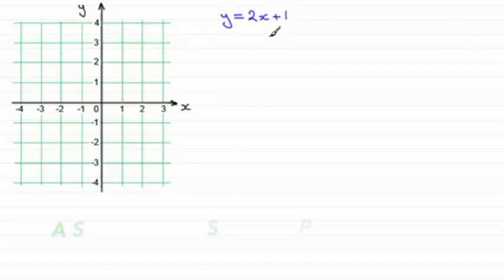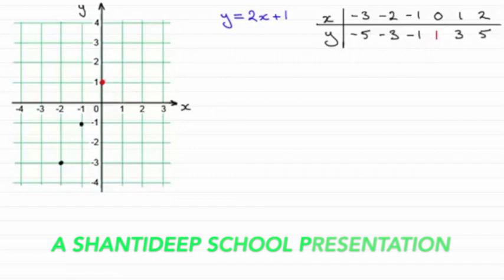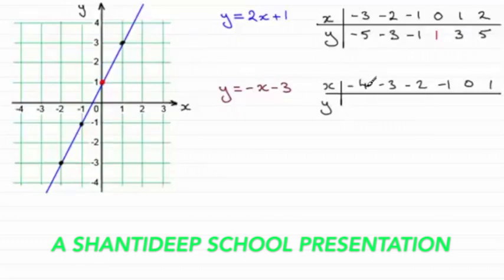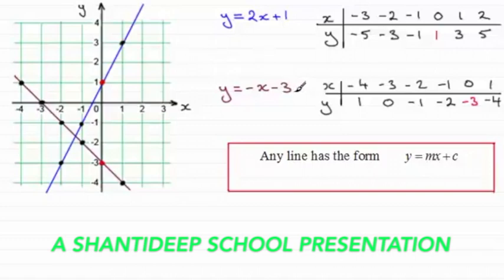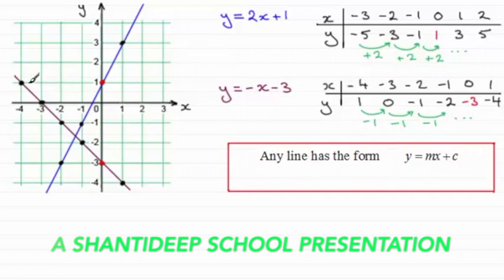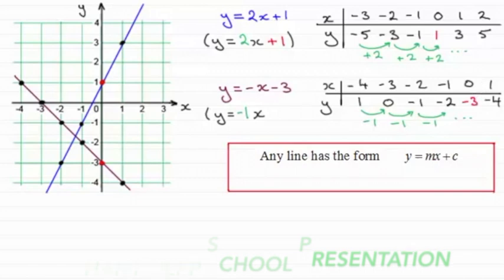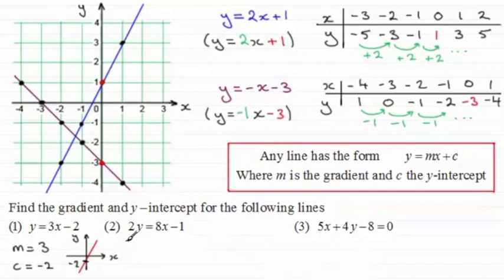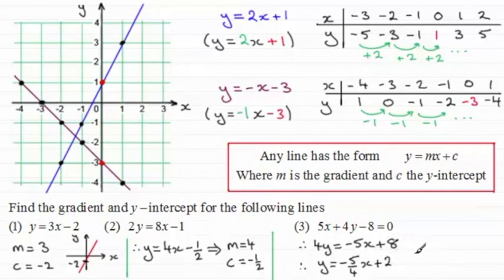Equation of a line [ Y = mX + C]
In this video you will find out about the equation of a straight line in the form y = mx + c, where m is the gradient and c the y intercept.